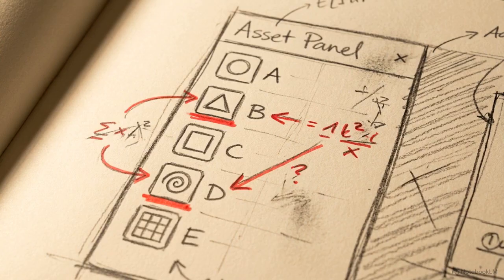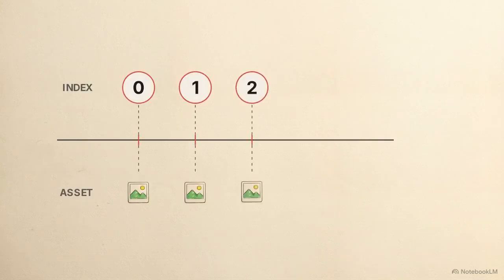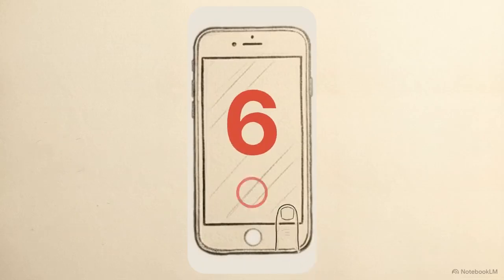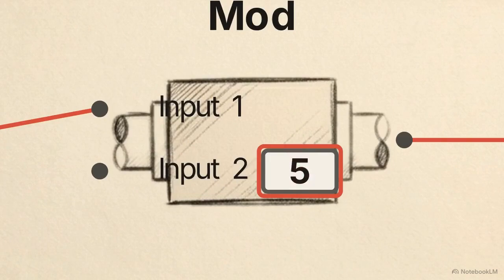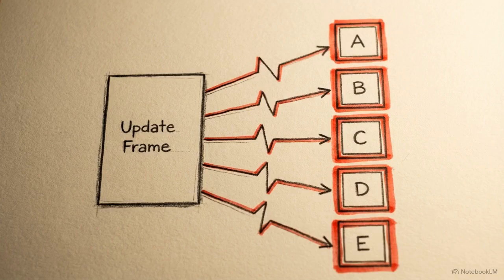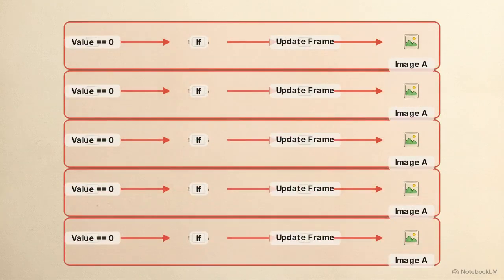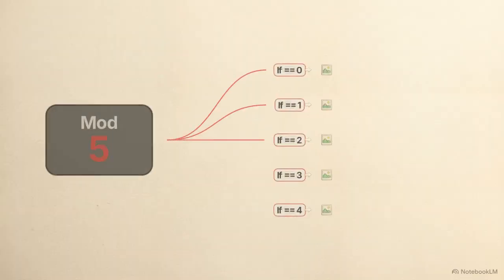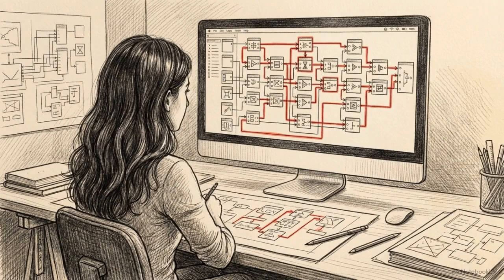How to Create a Tap to Switch Images Effect in YouTube Effect maker